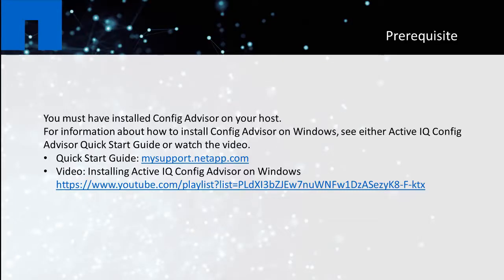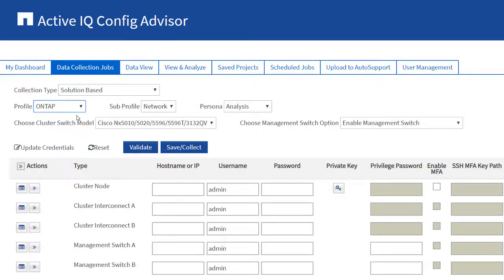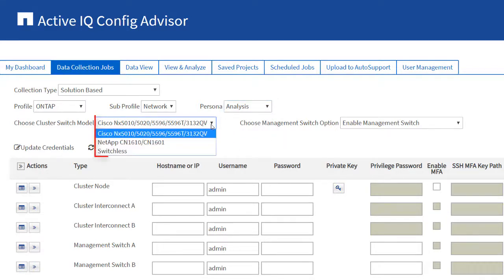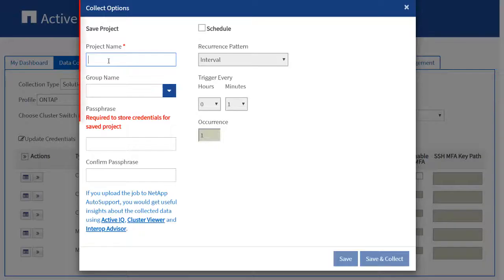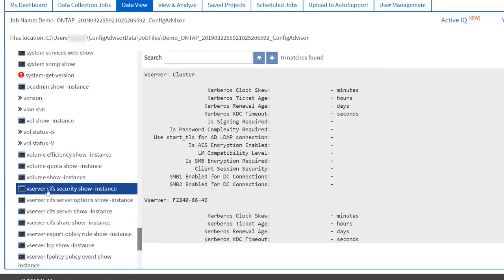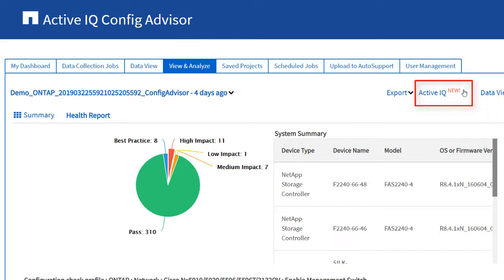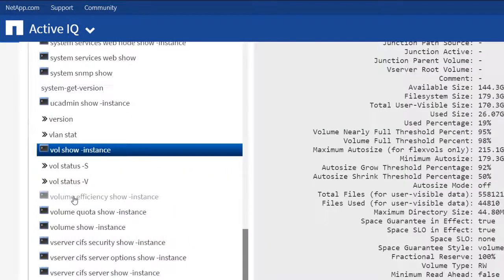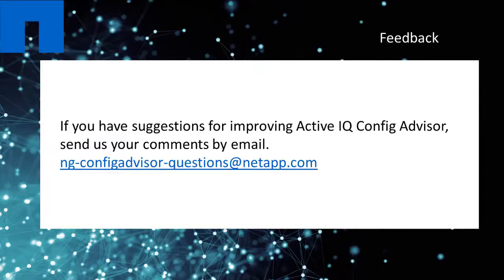Running Health Checks Using the ONTAP Profile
Learn how to run health checks using the ONTAP profile.